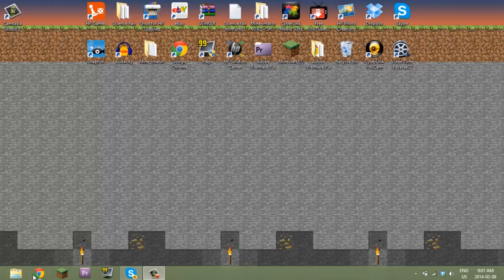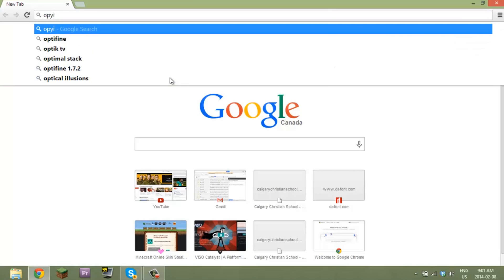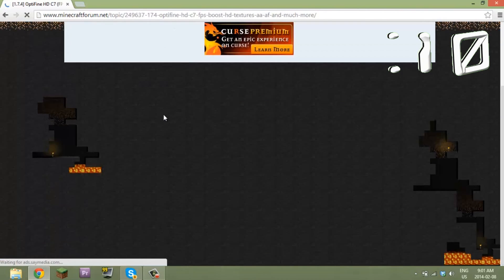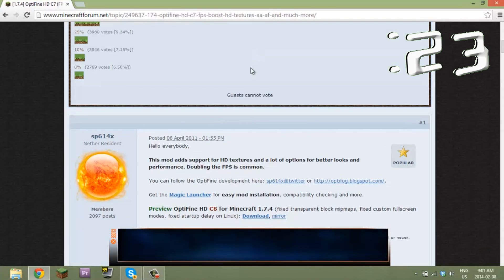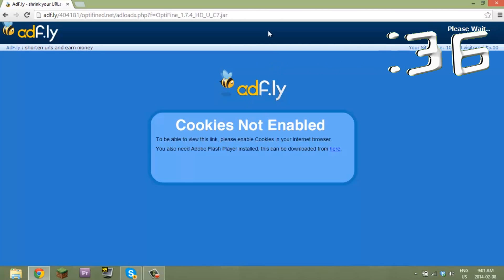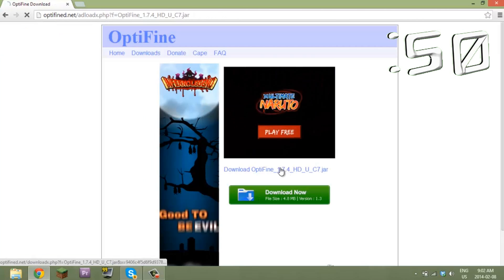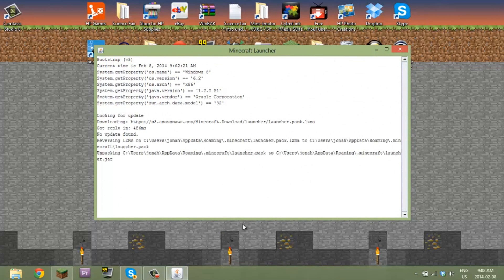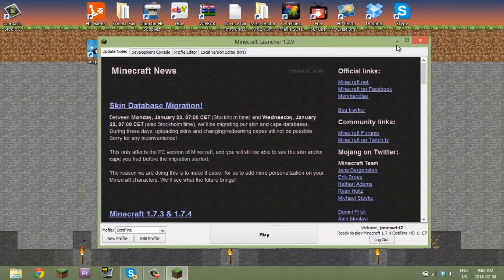How to install optifine for 1 7 4 [In 1 minute or less!]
Optifine is a minecraft mod where you can zoom in on anything. It also improves your FPS.